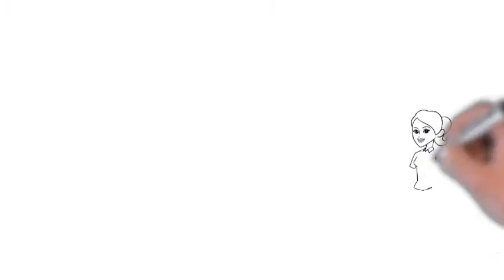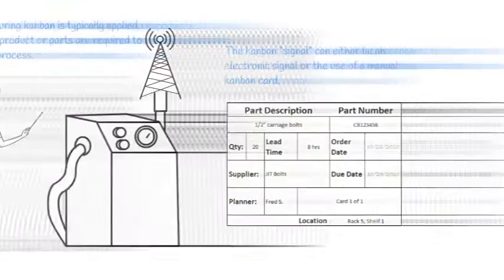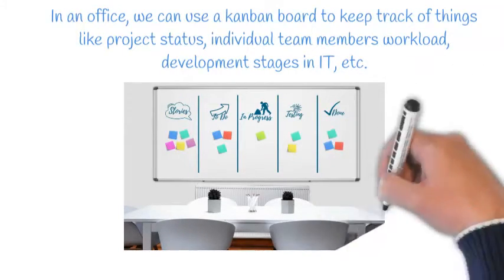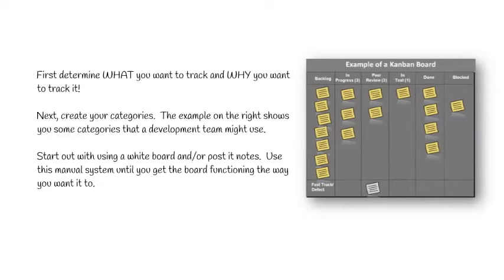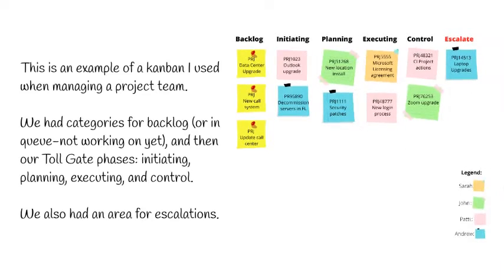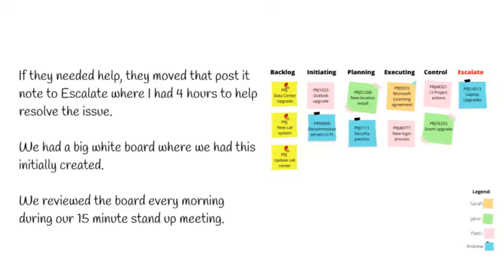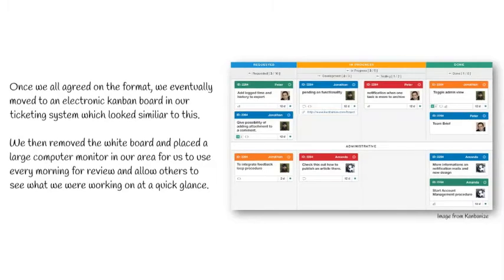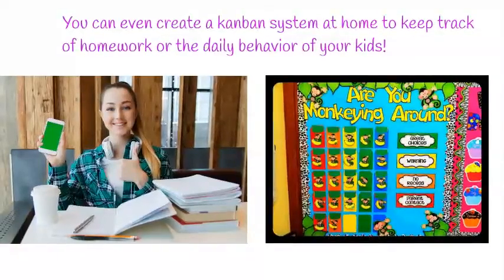Learning to Lean-Kanban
Learn the power of the Kanban tool is this quick view!  You can easily use a kanban tool in the office and at home!